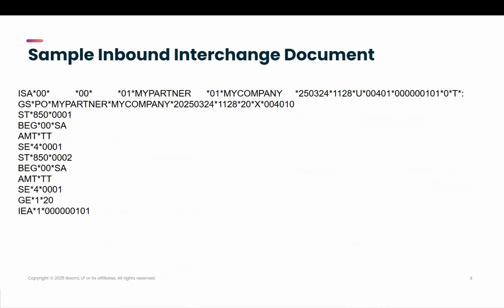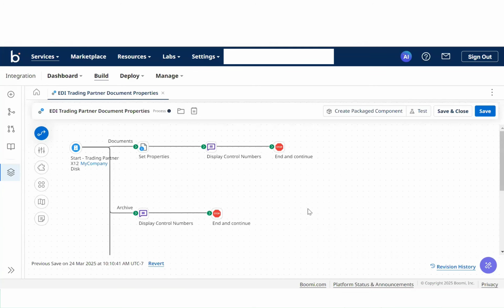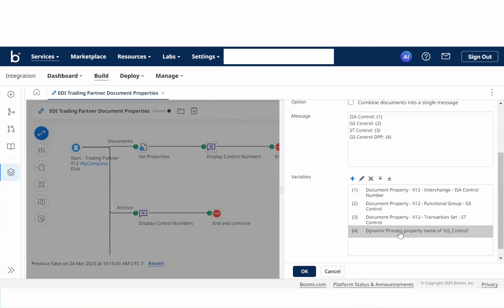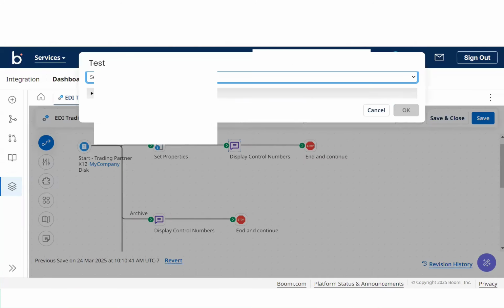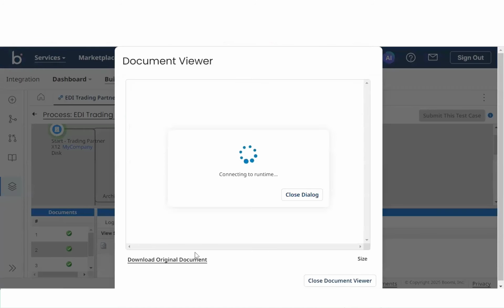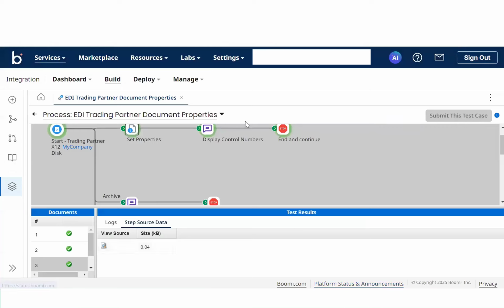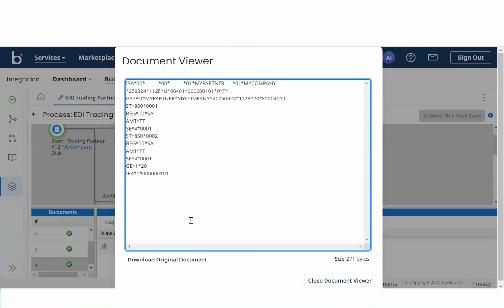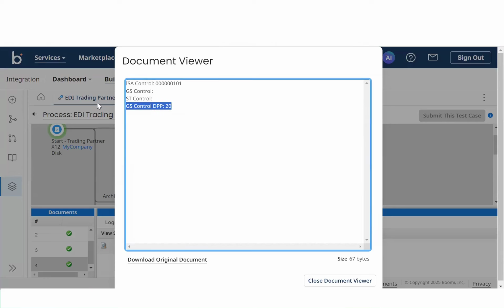Trading Partner Information Document Properties X12 Documents Path vs Archive Path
Demonstration of behavior differences using Trading Partner Information Document Properties for documents processing down the Documents Path vs the Archive Path